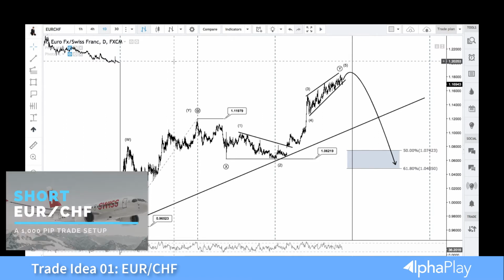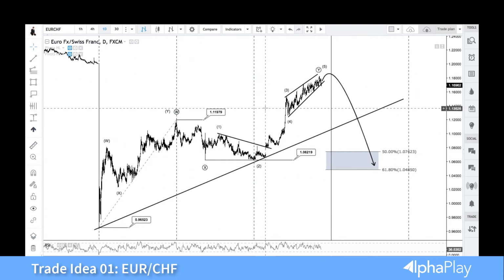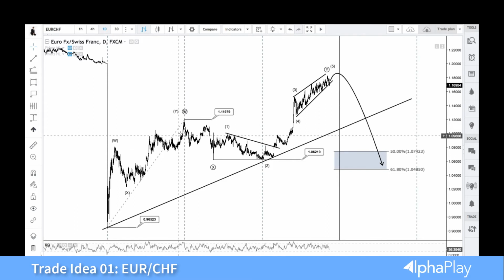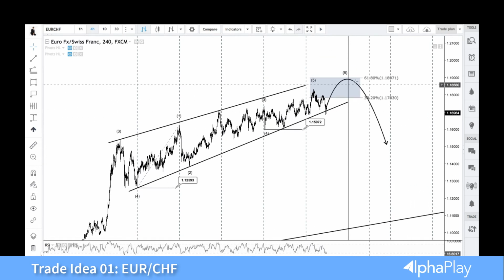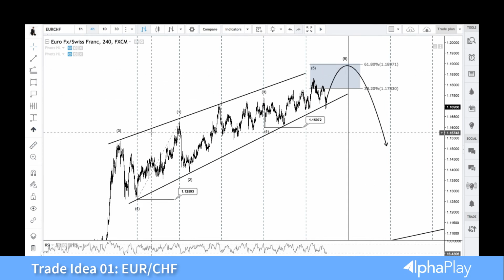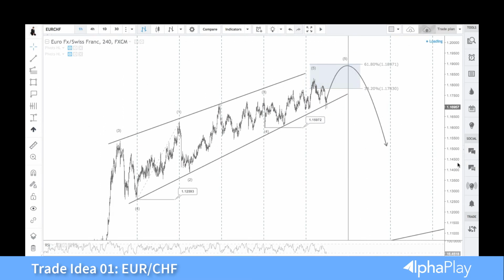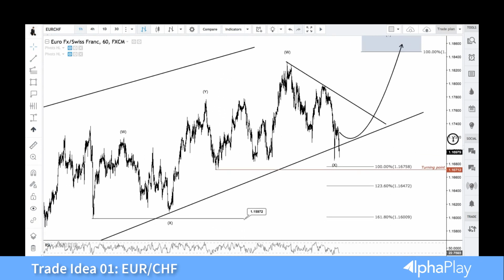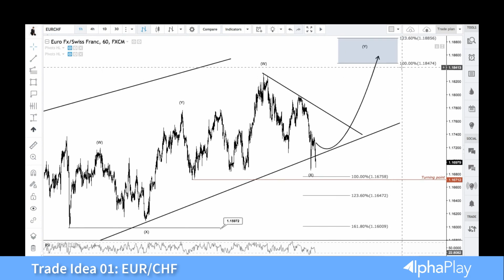Trade Idea 01: EUR/CHF